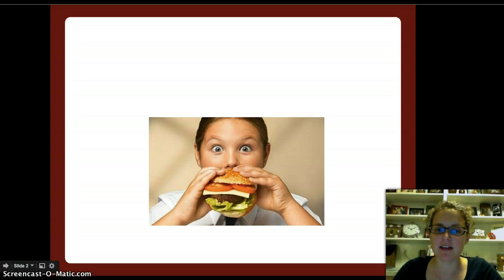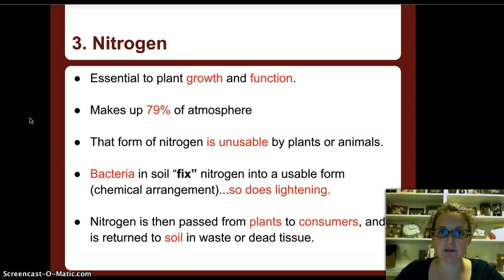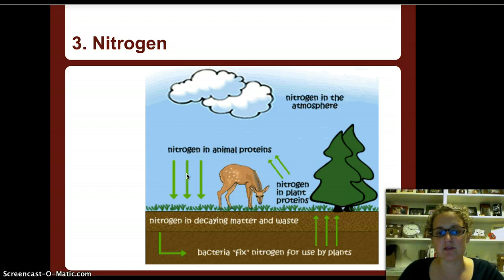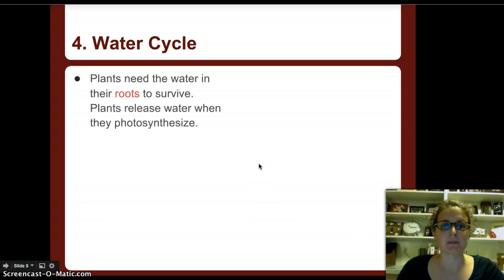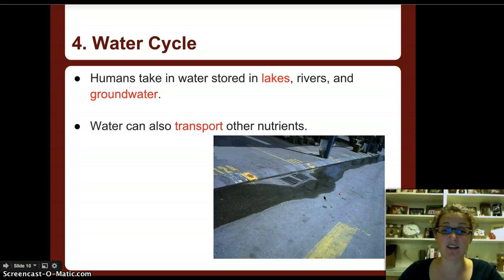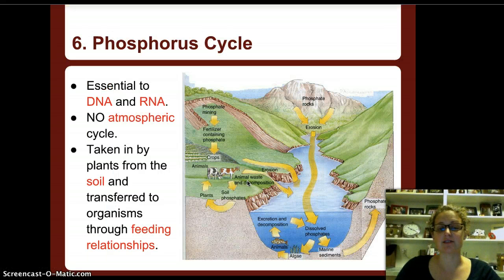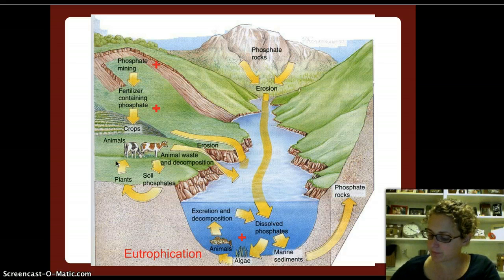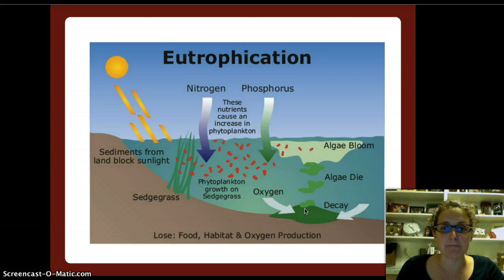Biogeochemical Cycles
Complete this with your notes and chapter reading.